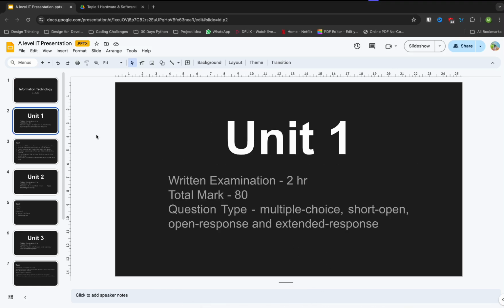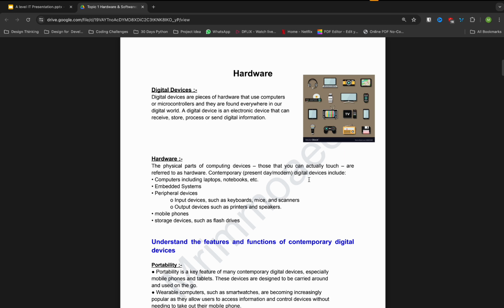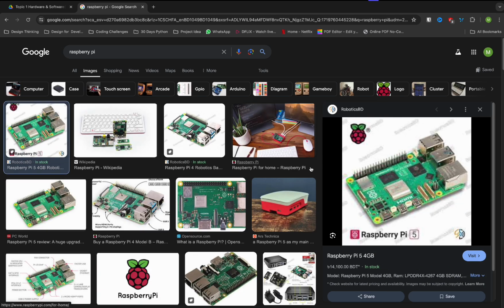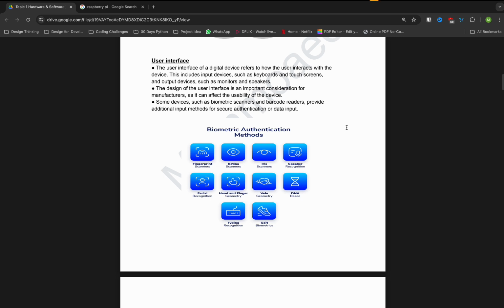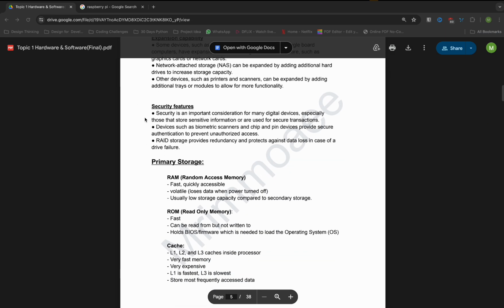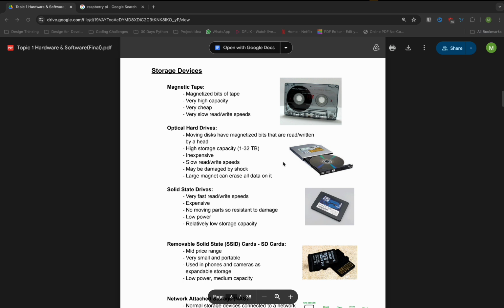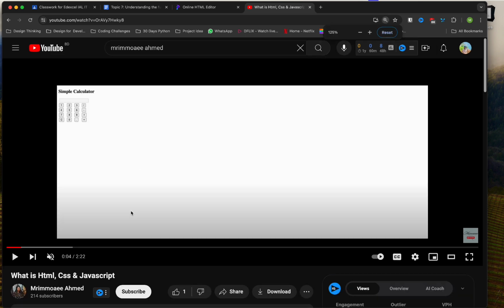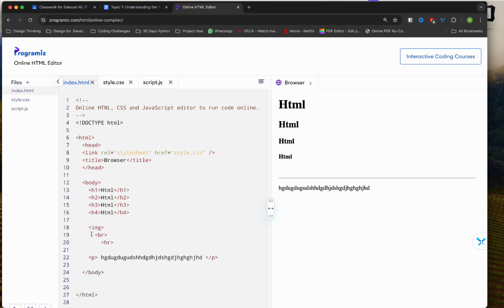Edexcel IAL IT Trial Class for May 2025 (AS)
Join this Edexcel IAL Trial IT Class for May 2025 (AS) to prepare for your Alevel IT exams. Get ahead with expert guidance and practice tests.

©️ MrimmoaeeAhmed